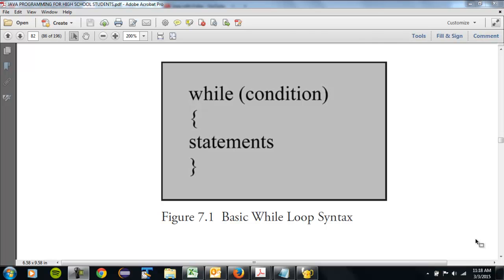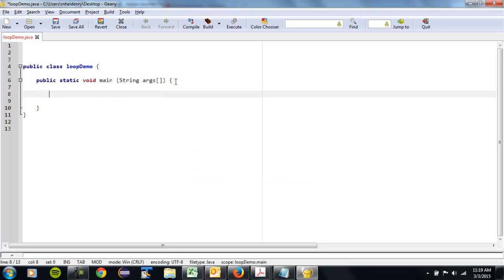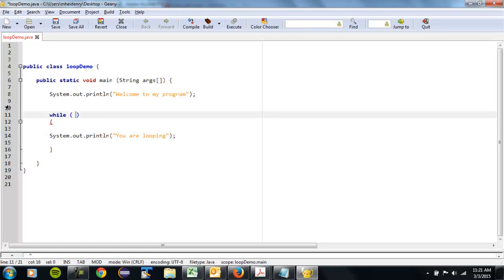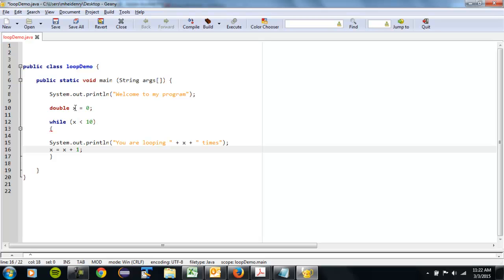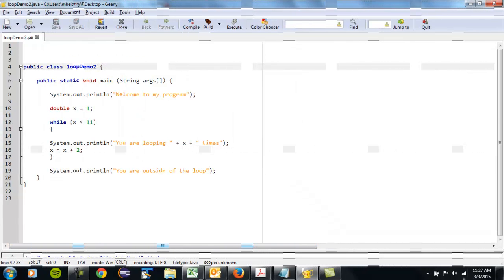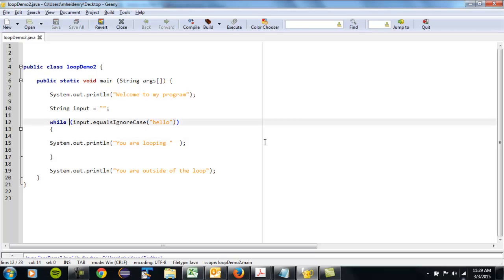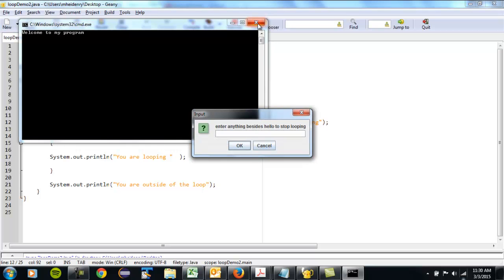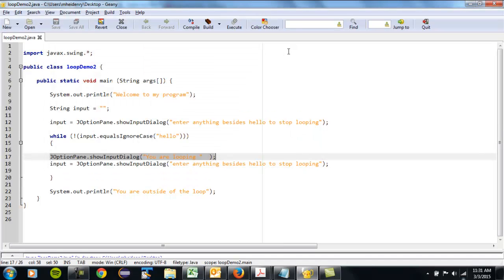While Loops Part 1